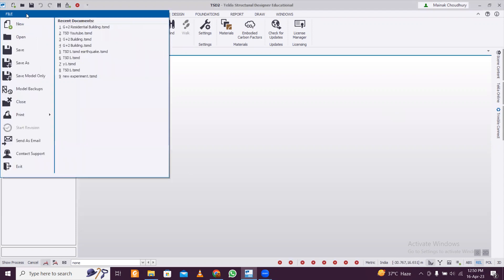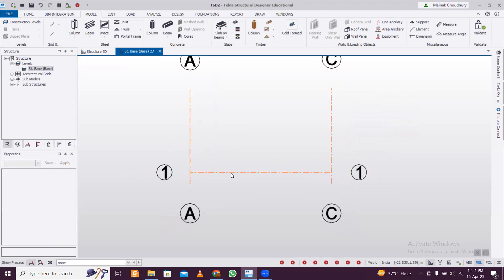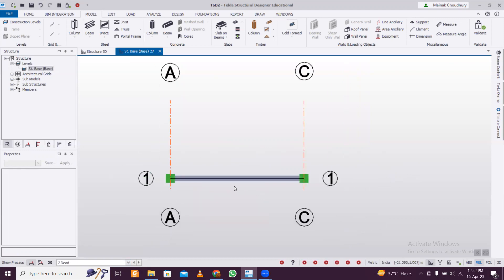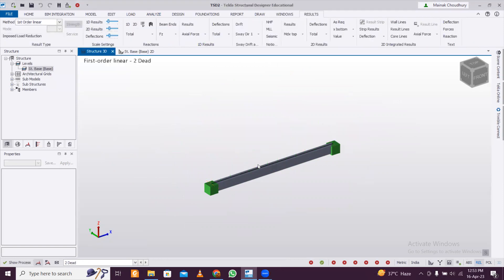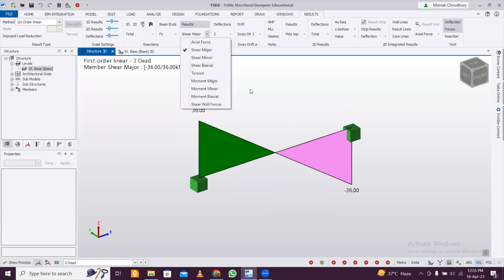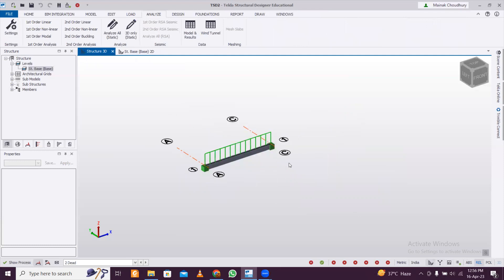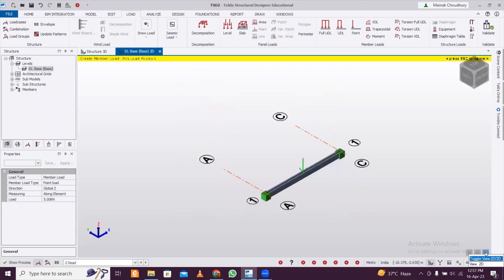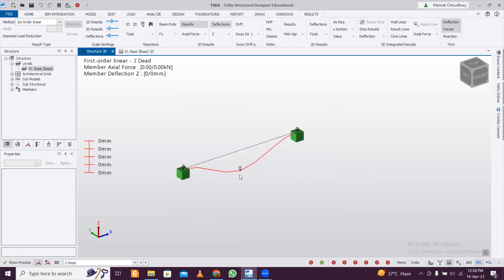SFD and BMD of a Beam in Tekla Structural Designer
In this Video Er. Mainak Choudhury has shown hoe to find out the bending moment and shear force diagram of a beam with different support conditions (Fixed, Pinned and Roller) and different loading types (Point Load and UDL) in Tekla Structural Designer Software.